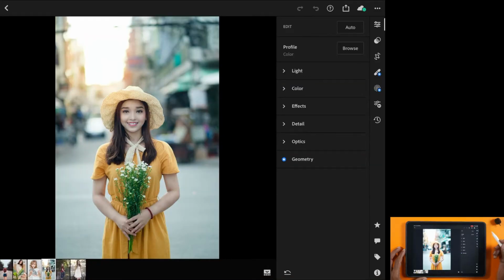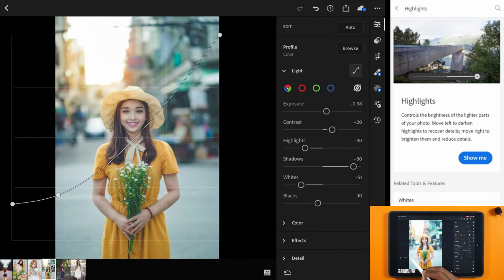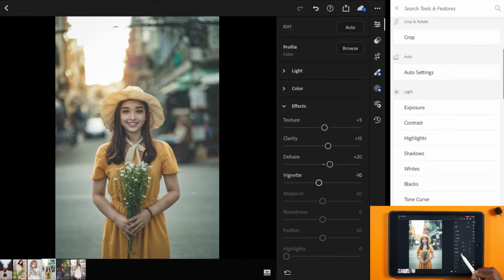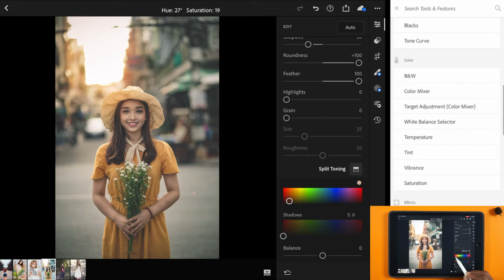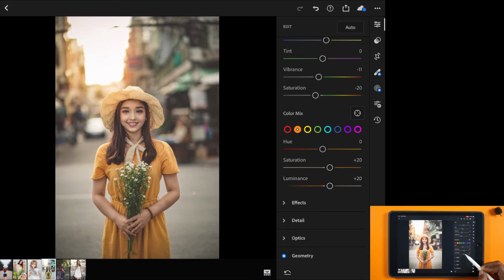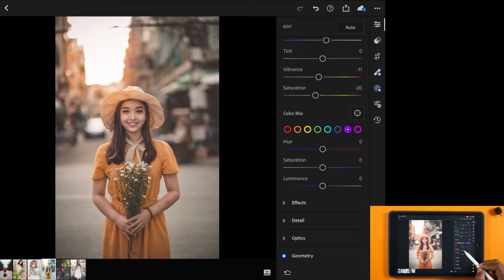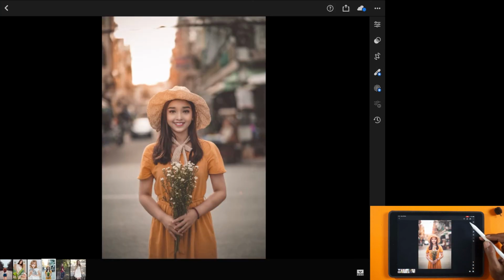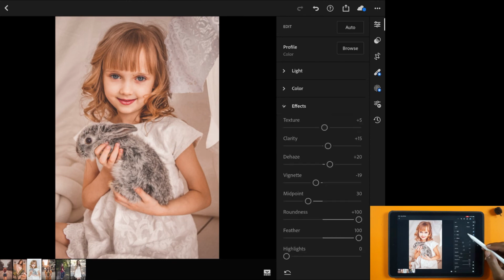Coffee Brown Tone Lightroom Mobile Preset Tutorial with iPad | Coffee Brown Filter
In this video, I'm going to show you how to get elegant Coffee Brown Tone using Lightroom mobile on Apple iPad :)